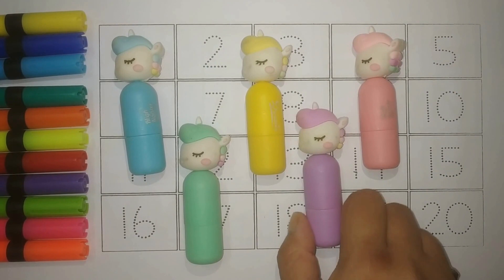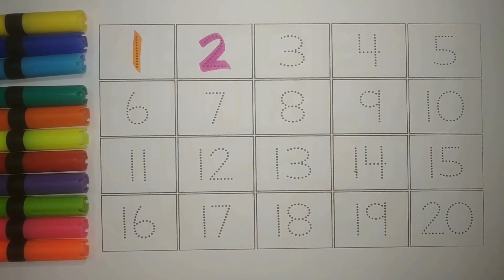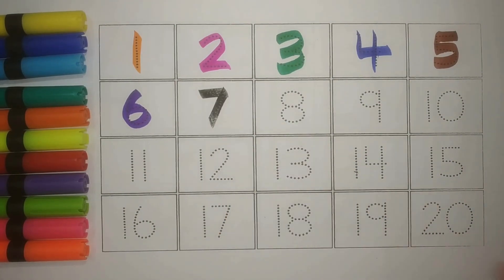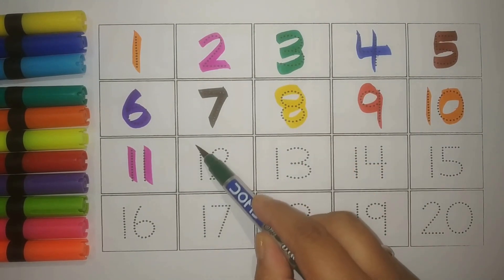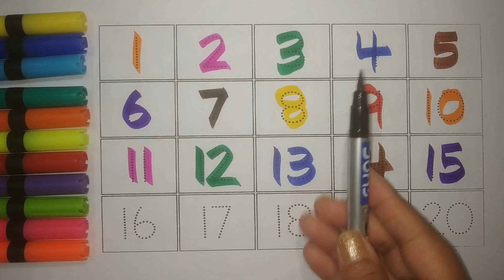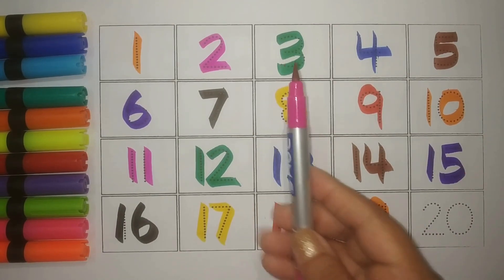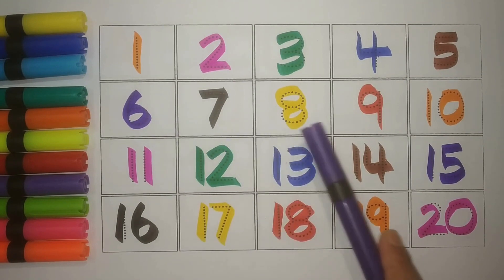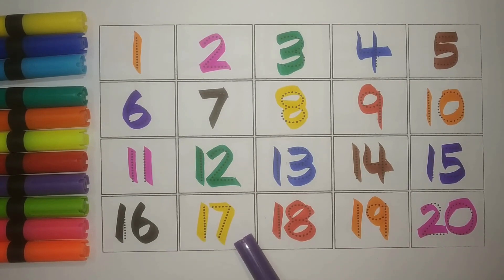123, 1234,12345, Counting, 1 to 20, छोटे बच्चों की पढ़ाई, Kids class, phonic song, Ginti, Numbers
123, 1234,12345, Counting, 1 to 20, छोटे बच्चों की पढ़ाई, Kids class, phonic song, Ginti, Numbers

ginti, counting 1 to 100, one two three, one two hundred, numbers counting, 1 se 100 tak ginti, 1234

Your Query
123
ginti
one to hundred
counting
1 to 100 counting
1 se 100 Tak ginti
counting 1 to100
100 tak ginti
1 to 100
123 numbers
Ginti video
hindi varnmala
Ginti song
1234 numbers
100 tak Ginti
1 to 100 counting
1 se lekar 100 tak ginti
1 se 100 english mein padhe
1 se 100 tak counting
Ginti pahada
ginti ginti
Counting 123
Learn to counting
Learn Colours
colors
hickory dickory dock
alphabet song
kids song
nursery rhymes
12345
1 to 100
one two

abc anik
prinit